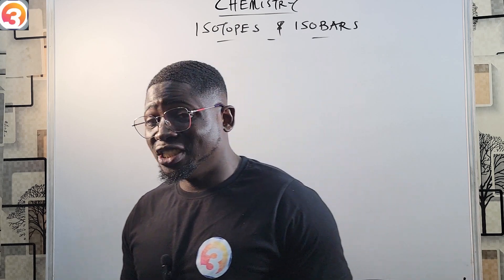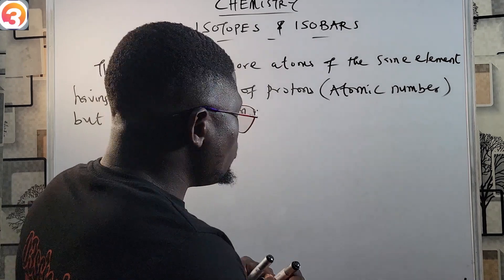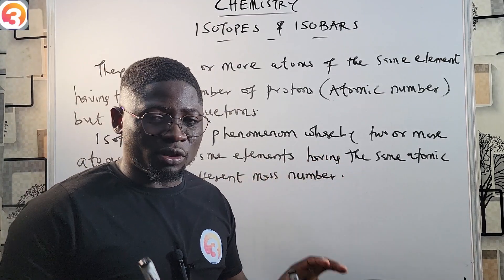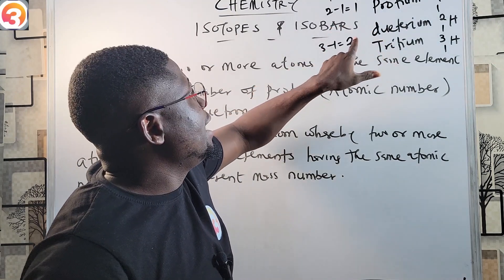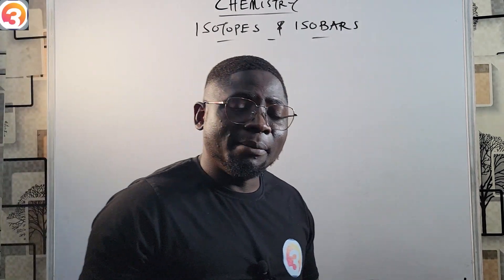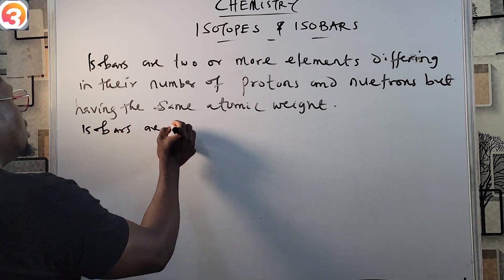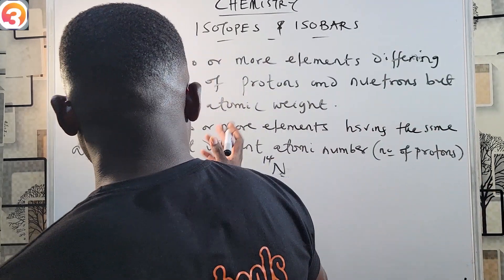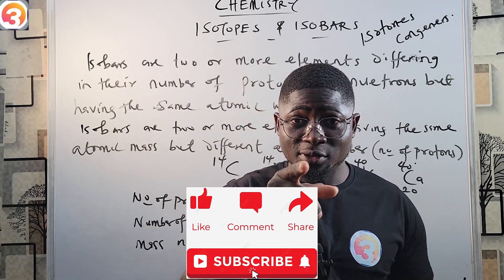JAMB/WAEC Chemistry 2026 EP 15 - Isotopes and Isobars + Likely Exam Questions and Solutions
🧪 JAMB/WAEC Chemistry 2026 | EP 15: Isotopes and Isobars Explained + Likely Exam Questions & Detailed Solutions

Welcome to Episode 15 of our 2026 Chemistry tutorial series for JAMB and WAEC candidates! In this video, we simplify everything you need to know about isotopes and isobars—key atomic concepts that show up in both JAMB UTME and WAEC SSCE Chemistry papers.

Learn how to identify and differentiate between isotopes and isobars, understand their atomic structures, and solve likely exam-style questions step-by-step, with full explanations.

What are isobars?

Key differences between isotopes and isobars

Real-life examples and periodic table relevance

Applications of isotopes in science and medicine

Likely JAMB & WAEC Chemistry questions with answers

How to answer atomic structure questions correctly

WAEC SSCE Chemistry students

NECO & GCE Chemistry revision

SS3 students preparing for mock and final exams

Anyone revising atomic structure and periodic table topics

💡 Why You Should Watch This Video:
✅ Accurate and simplified explanations
✅ Covers frequently asked Chemistry questions
✅ Real 2026 exam-style practice with solutions
✅ Boosts your Chemistry confidence for WAEC and JAMB

📤 Share with friends and study groups
🎓 Join thousands of students succeeding with our Chemistry series!

📺 Watch the full playlist for complete JAMB/WAEC Chemistry prep ➡️ [Insert Playlist Link]